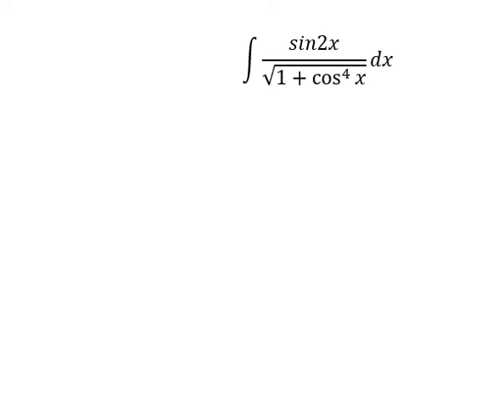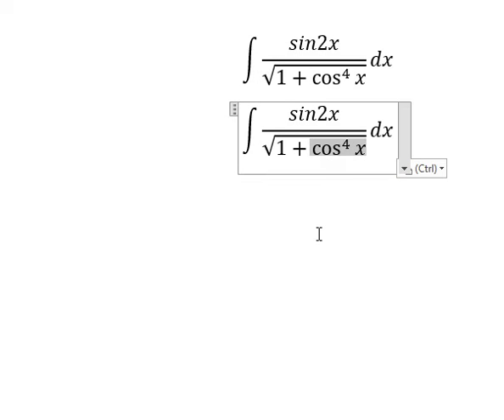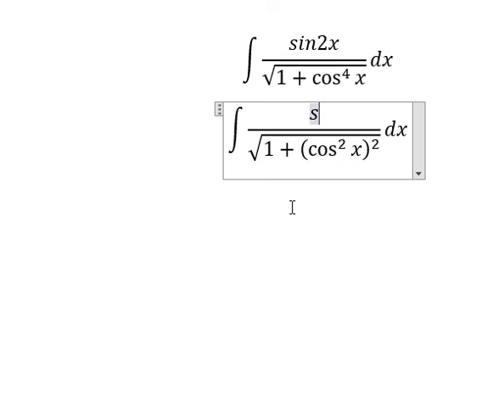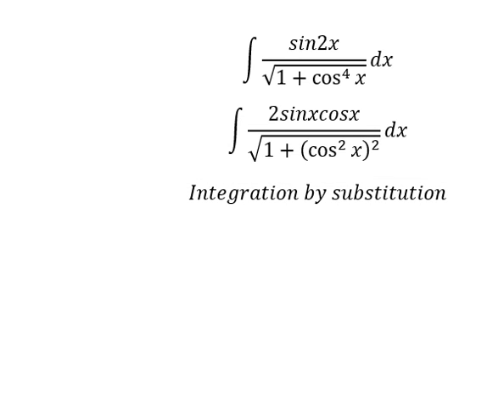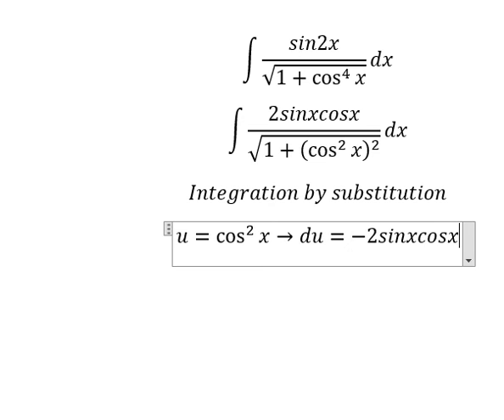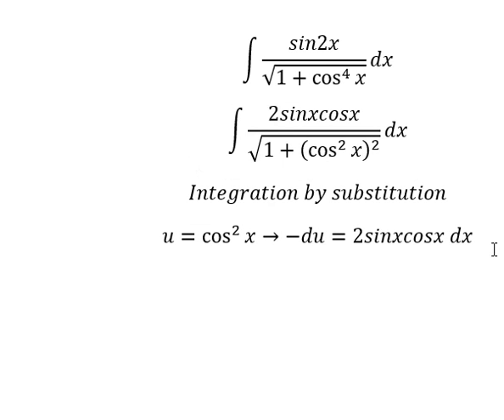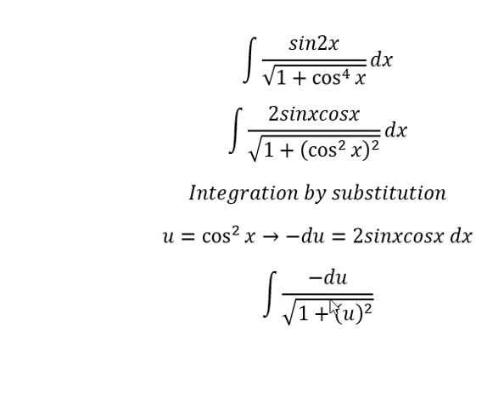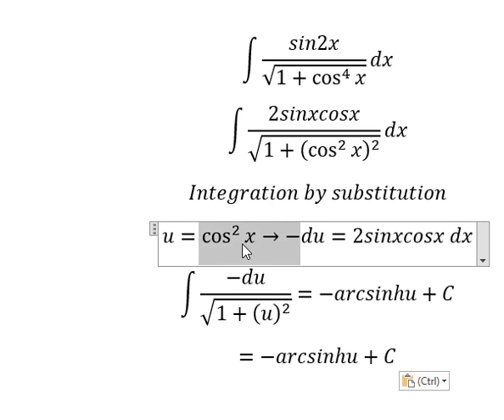Calculus Help: Integral sin2x /√(1+cos^4⁡ x ) dx - Integration by substitution - Techniques